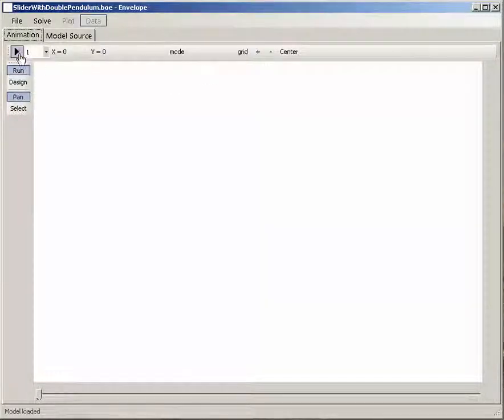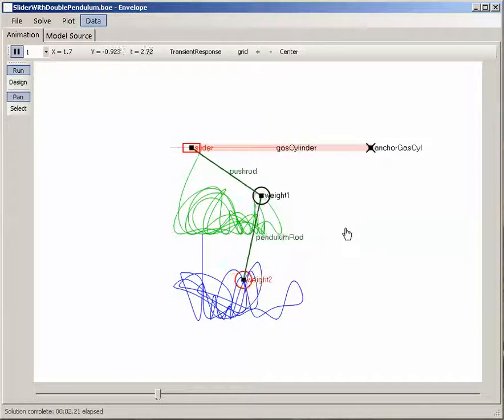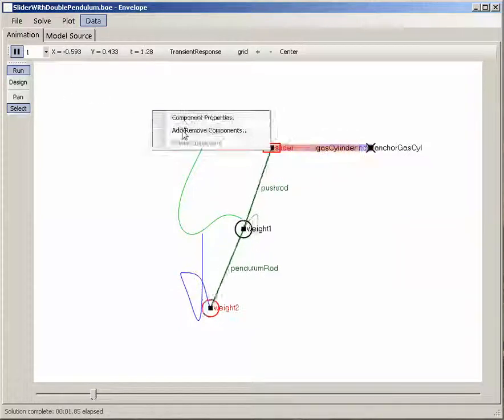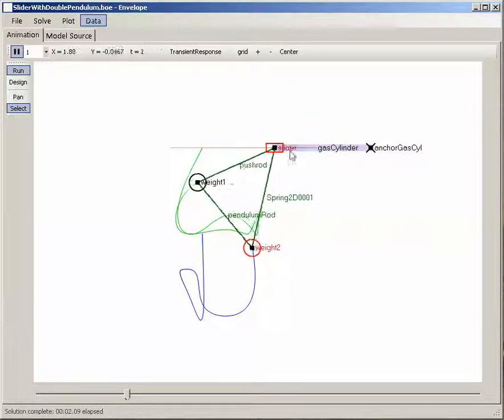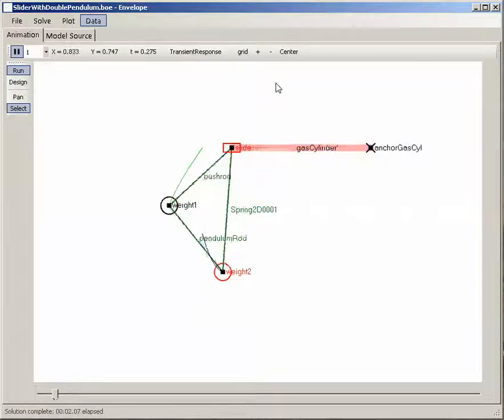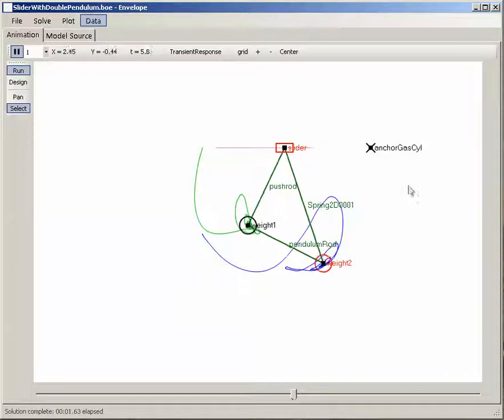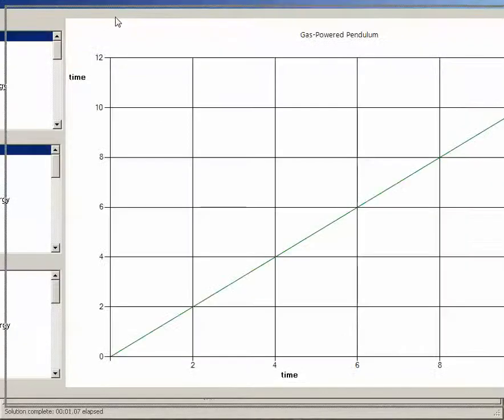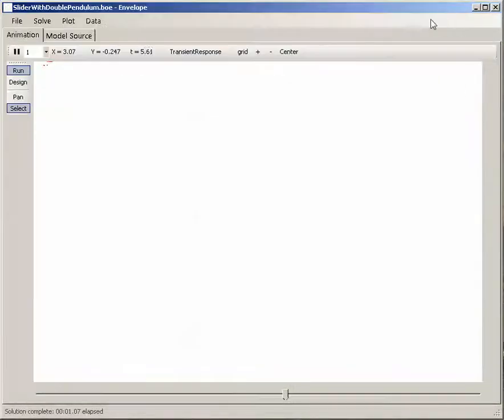Double Pendulum Playing